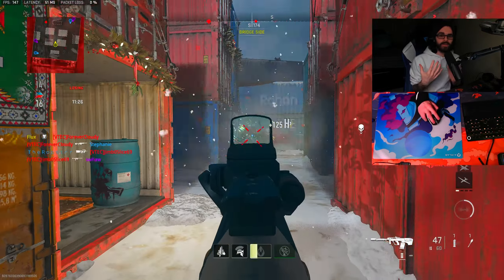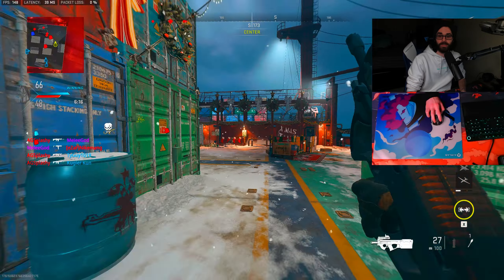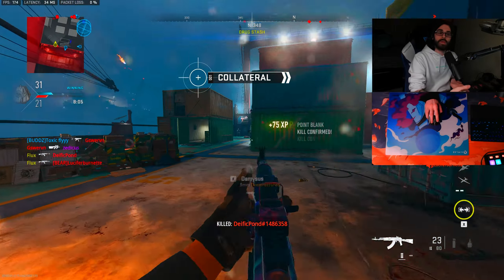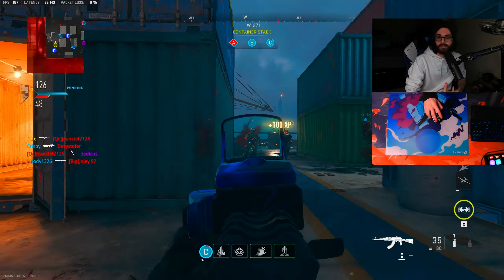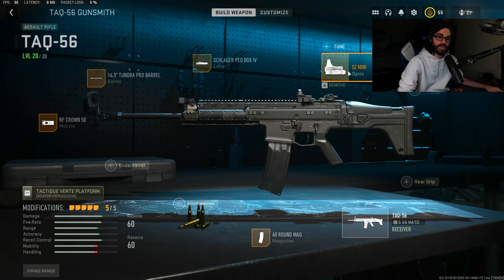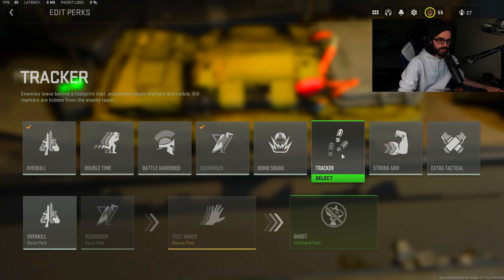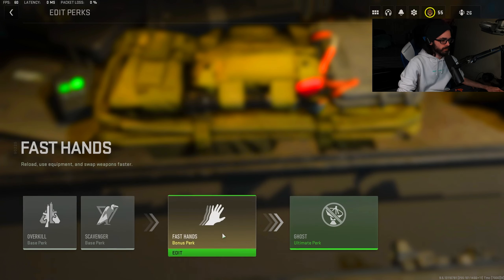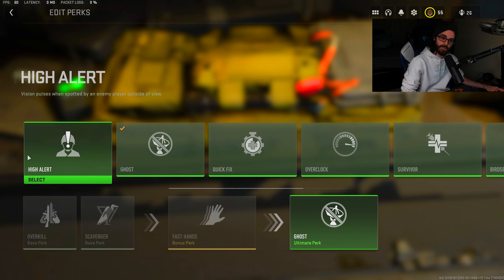This is how YOU become the best Warzone & Call of Duty player!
Don't forget to take a look at my Tips & Tricks Playlist for Modern Warfare 2 and Warzone 2! (This playlist has the other videos I referenced in this video)

~ Timestamps ~
0:00 - Intro (with ingame clips)
0:45 - MW2 & WZ2 Tips (with ingame clips)
4:33 - Lethals & Tacticals
5:18 - Attachments
7:20 - Perk Packages
10:44 - Field Upgrades
11:45 - Outro

🎵 Music 🎵
No music used in this video.

Aim Lab aimtraining tracking flicking targetswitching tsing target switch target switching microcorrection gpw x superlight aqua control 2 fps games call of duty cod mw mw19 mw22 mw2 modernwarfare2 2022 gameplay leaks human aimbot settings m13 mp7 welgun vanguard vg gameplay This is how YOU become the best Warzone & Call of Duty player!